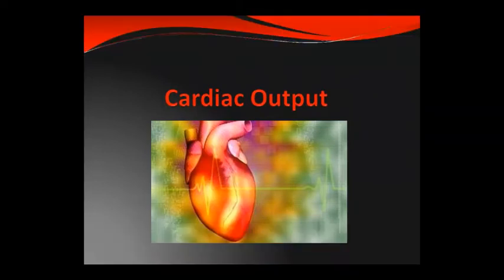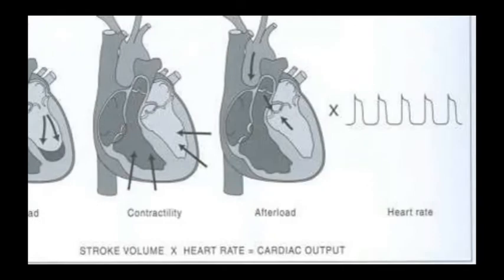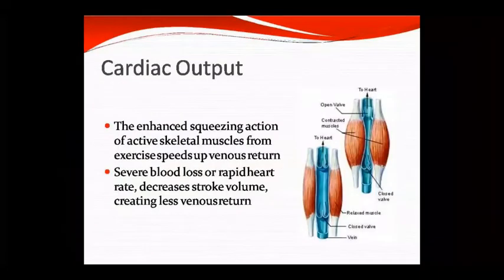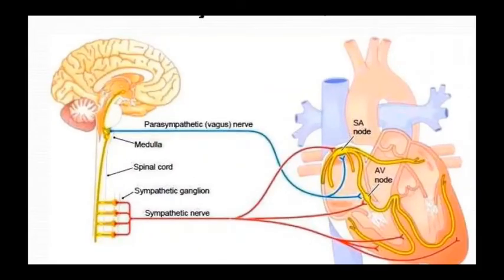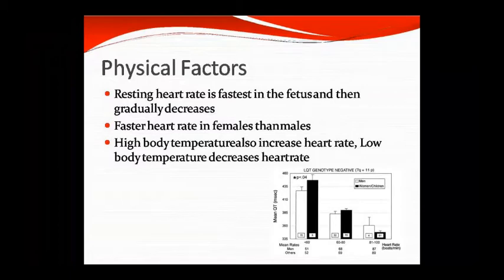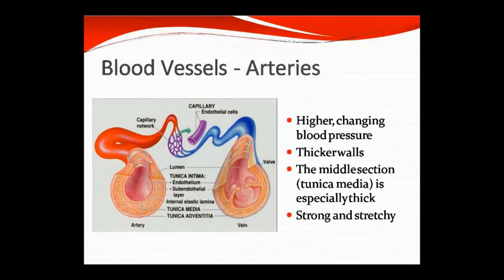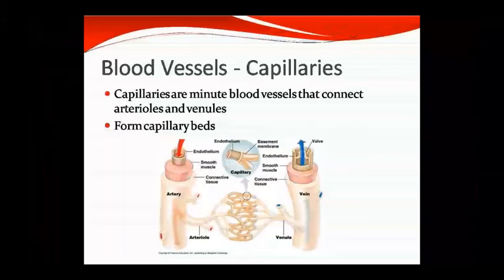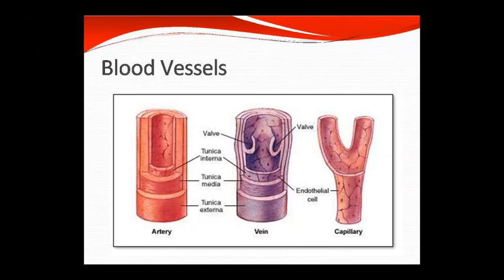Dr. Pushpa Sharma Topic:- Ana & Phyio - CVS Part IV 16.08.20